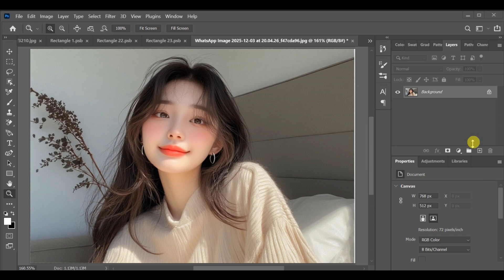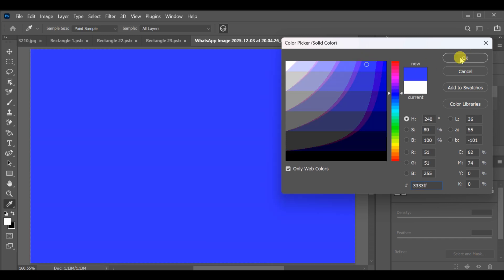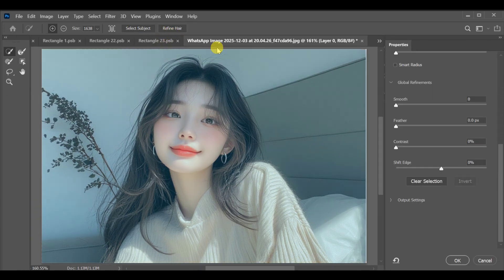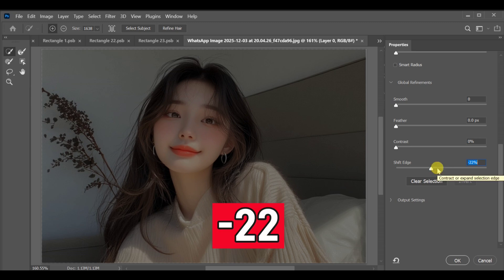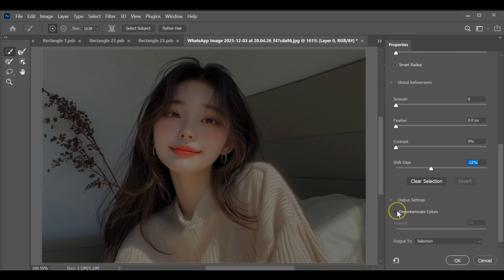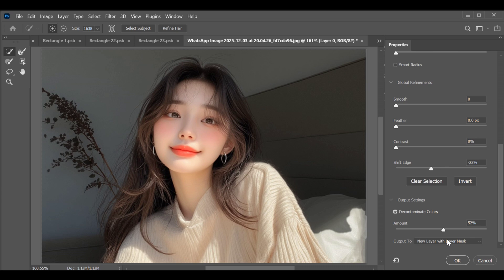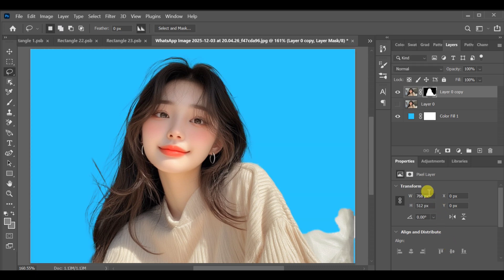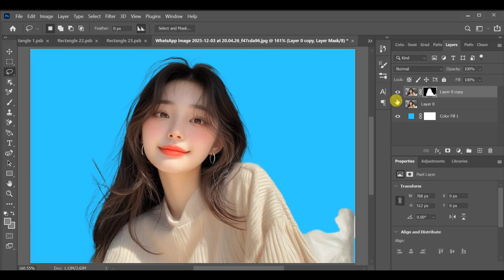Tendencia HD 4K | Cambiar Fondo en Imagen con Cabello | Photoshop Editing | CC + BP Drop ps N.D Yt